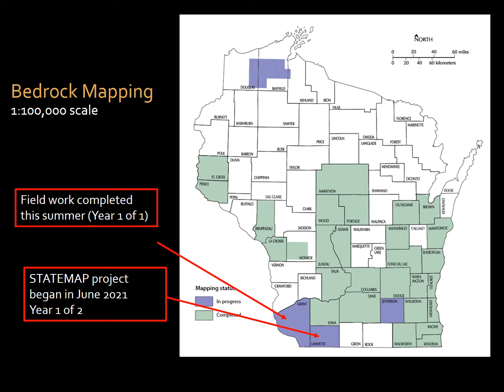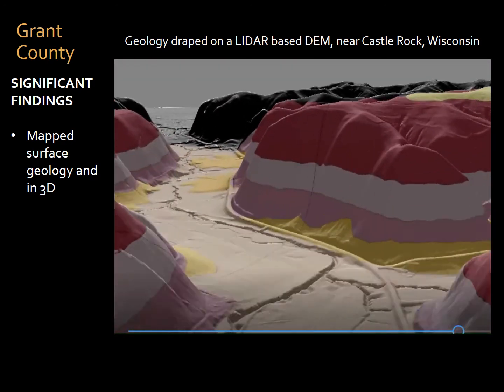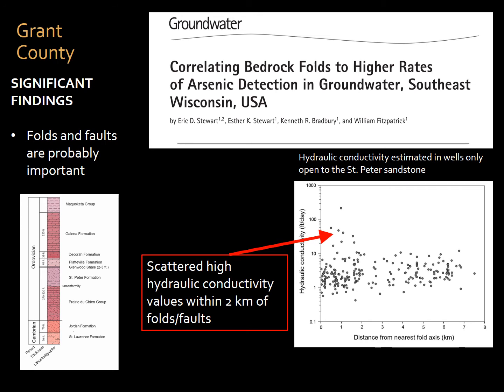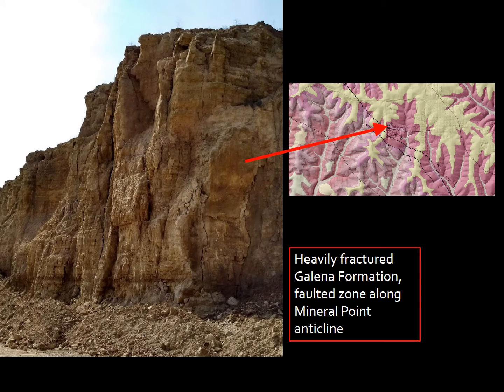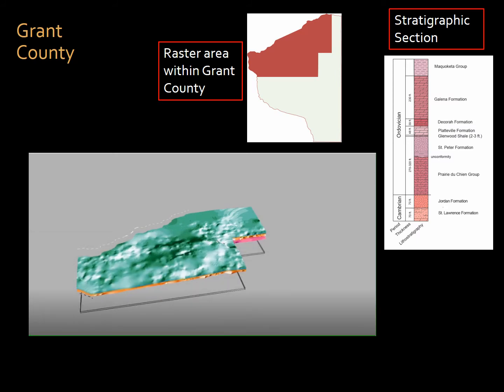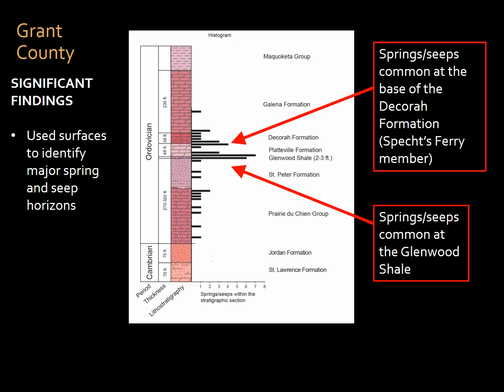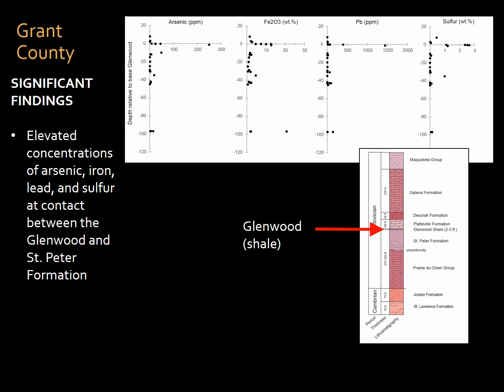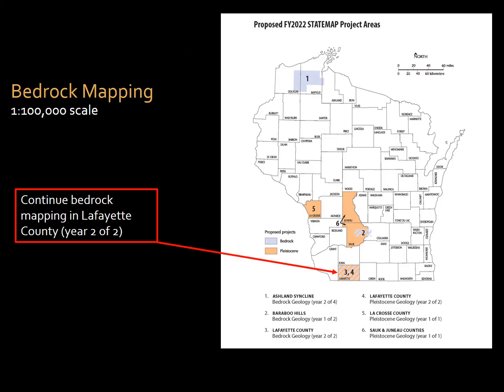Bedrock mapping in SW Wisconsin — recent work and proposed plans by Eric Stewart (WGMAC 2021)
Eric Stewart, a bedrock geologist with the Wisconsin Geological and Natural History Survey (WGNHS), describes mapping work he led in southwest Wisconsin (Grant and Lafayette counties) in 2021. He then outlines a plan to continue WGNHS’s bedrock mapping in Lafayette County as a potential target for the 2022 STATEMAP grant.

This presentation was recorded in September 2021 for the Wisconsin Geologic Mapping Advisory Committee (WGMAC), a body that advises WGNHS on local, regional, and statewide geological mapping needs for Wisconsin. WGMAC meets annually to review and approve mapping plans that WGNHS then proposes to the STATEMAP grant program.

The STATEMAP program is part of the National Cooperative Geologic Mapping Program, which is administered by the U.S. Geological Survey.

Publications referenced in this video:
- “Correlating Bedrock Folds to Higher Rates of Arsenic Detection in Groundwater, Southeast Wisconsin, USA” (Groundwater)
- Geologic Map of the Rock Springs 7.5-Minute Quadrangle, Sauk County, Wisconsin (WGNHS)